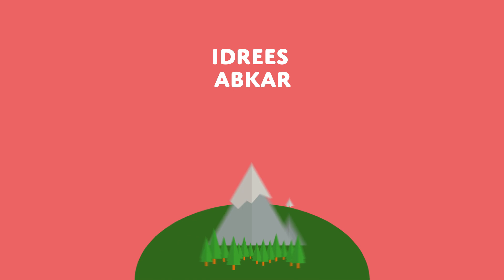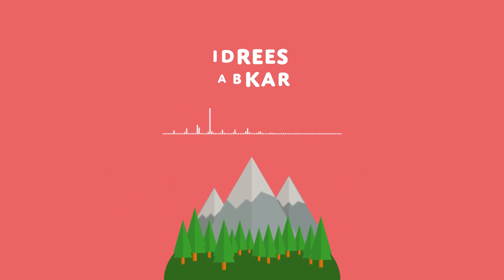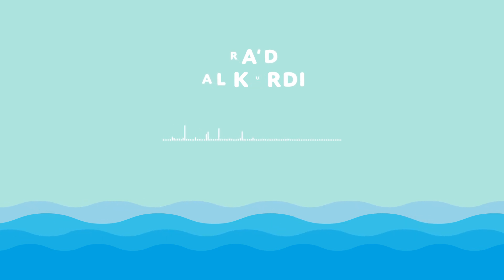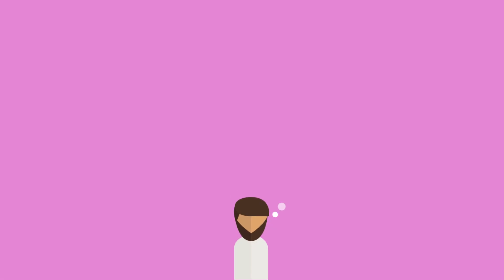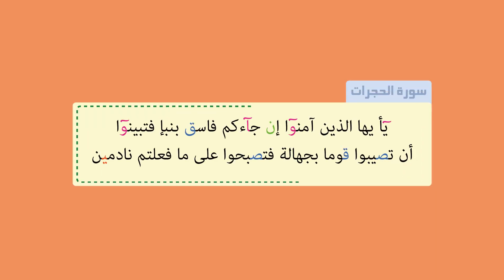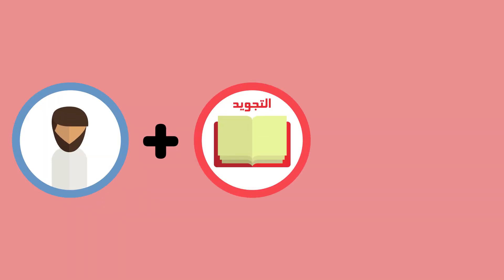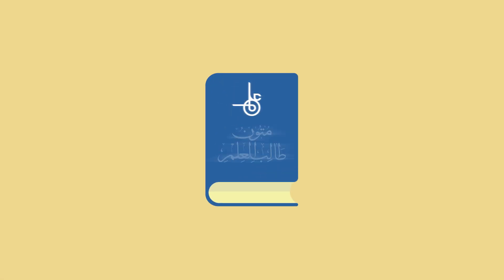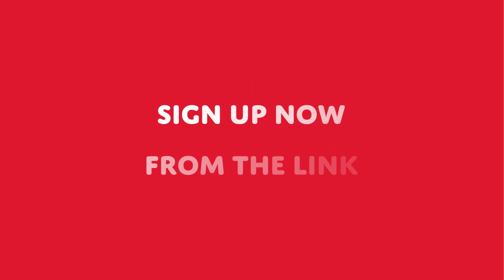Who Is Your Favourite Recitor?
Register for the Tajweed course below... only 1 day to register and spaces are filling up fast